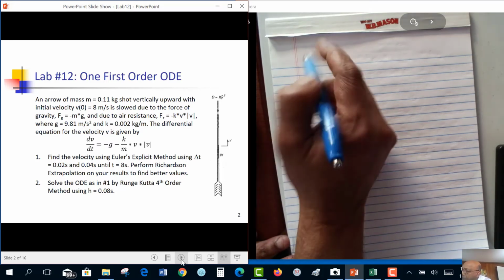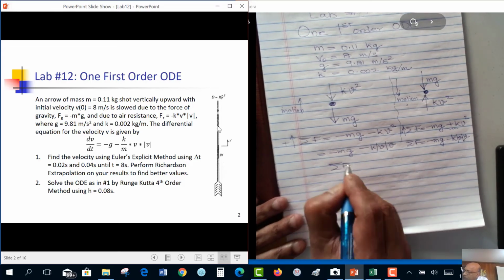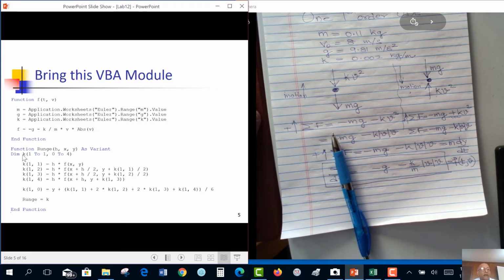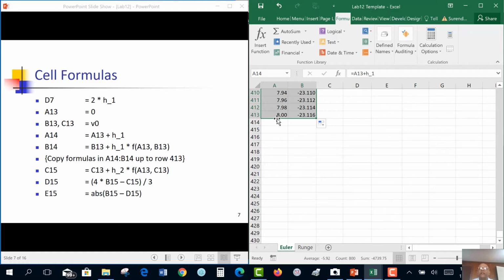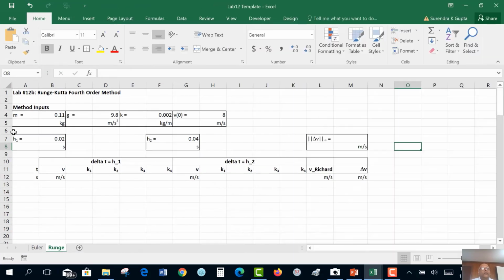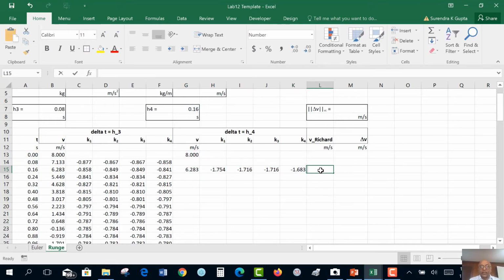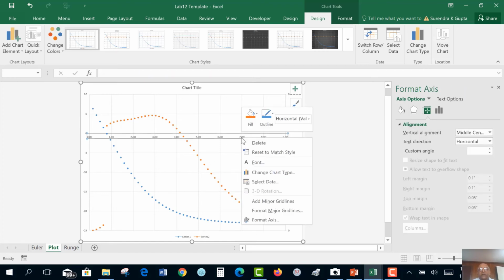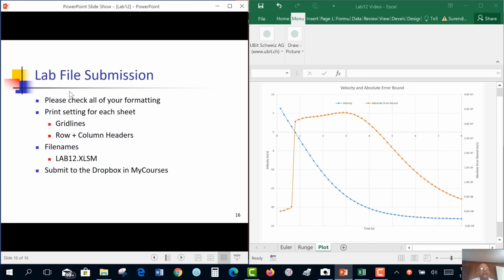Lab12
Spring 2023-24
Vinnie Gupta

Excel: First Order ODE, Euler and Runge-Kutta Methods with Richardson Extrapolation